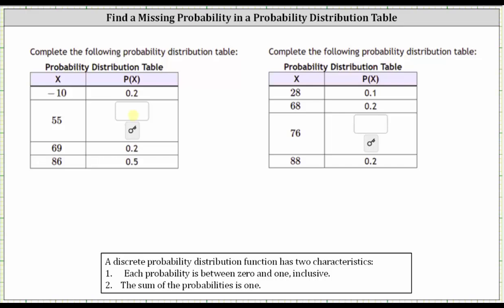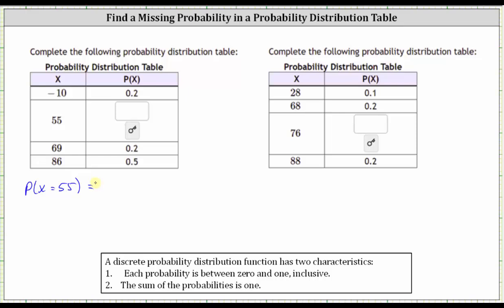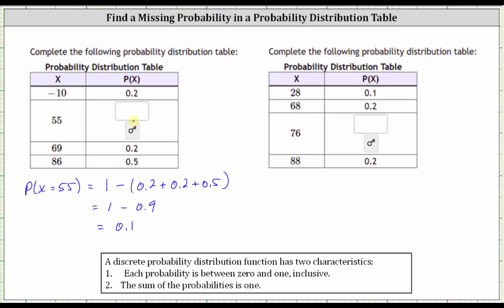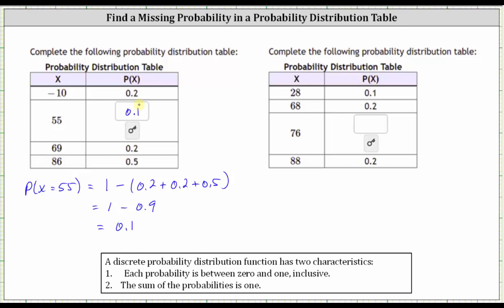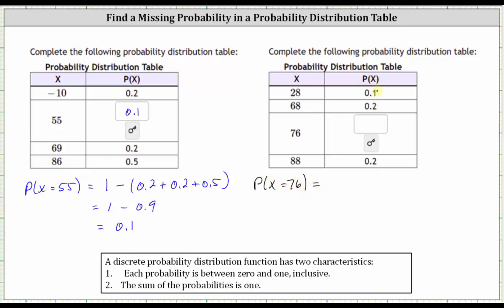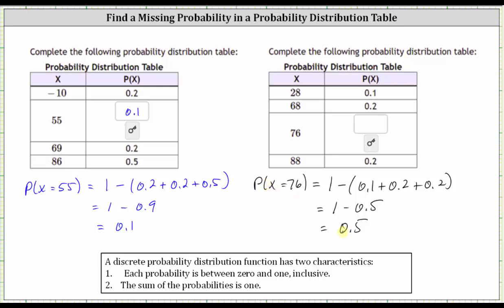Find a Missing Probability of a Probability Distribution Table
This video explains how to find a missing probability from a probability distribution table.